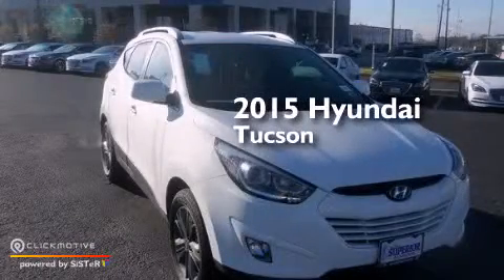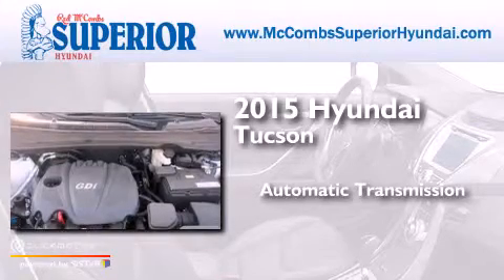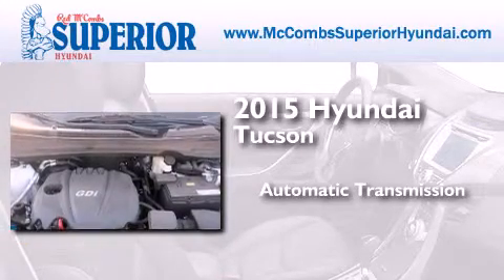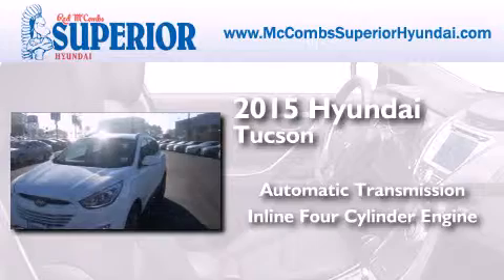2015 Hyundai Tucson Kirby TX Red McCombs Superior Hyundai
Walk around Video for our 2015 Hyundai Tucson here at Red McCombs Superior Hyundai . Red McCombs Superior Hyundai has been honored to serve the San Antonio , Kirby , New Braunfels , and Boerne , TX area . We promise that your experience at our dealership will exceed your expectations ! We have a great selection of new and used vehicles and would love to tell you about any additional discounts on the 2015 Hyundai Tucson . Stop by Hyundai Northwest where we are At Your Service ! Year : 2015 Make : Hyundai Model : Tucson Engine : Regular Unleaded I-4 2.4 L/144 Trans . : Automatic Exterior : Winter White Solid Interior : Beige Two-tone Stock : 560353 Red McCombs Superior Hyundai 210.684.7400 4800 NW Loop 410 San Antonio , TX 78229